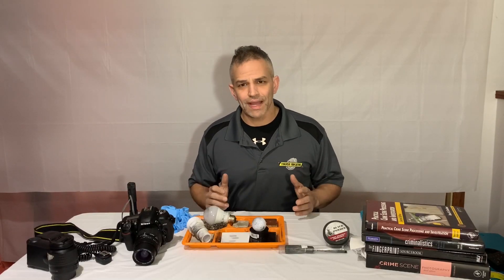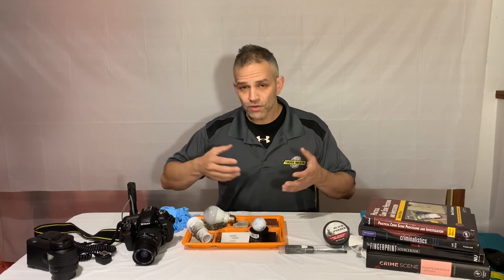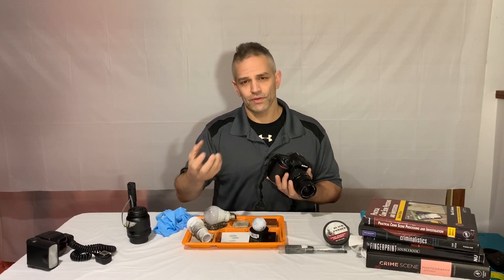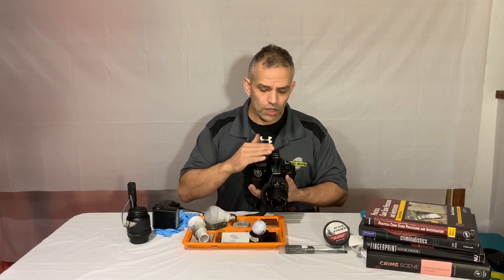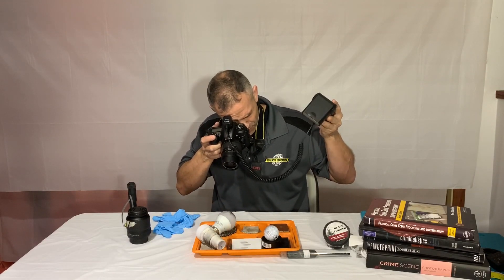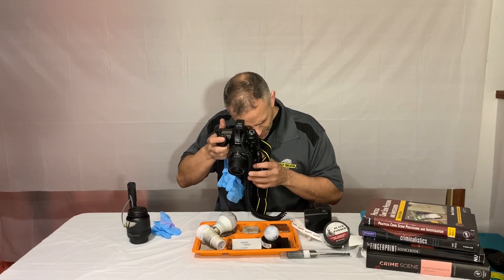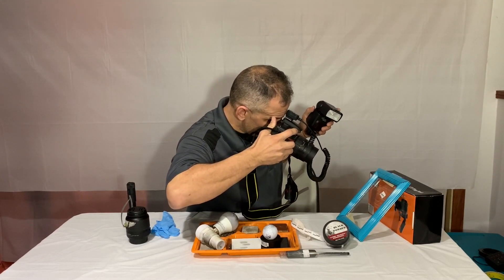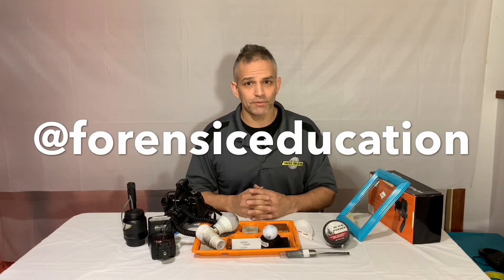How to take pictures of fingerprints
Mike shows you how to take pictures of fingerprints at crime scenes without using a tripod. There are hundreds of books on how to process crime scenes but none cover what settings you should put your camera into when taking pictures of fingerprints.